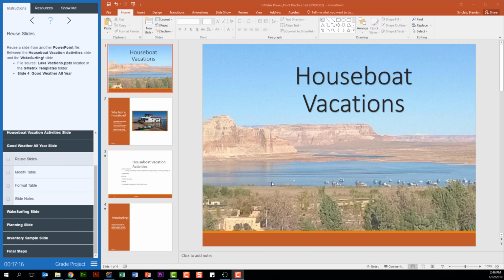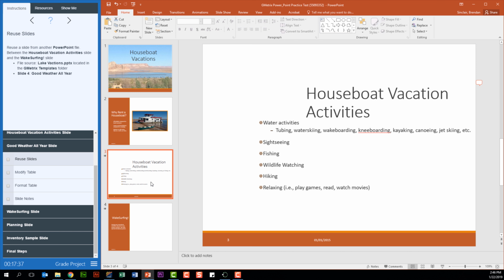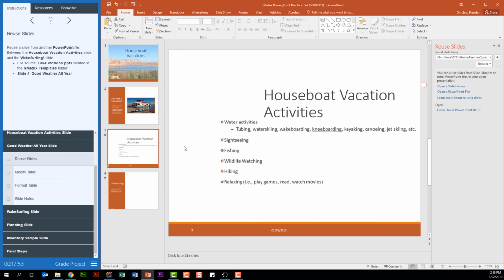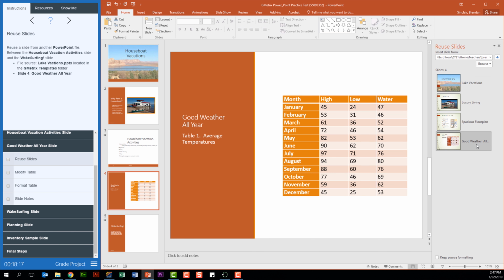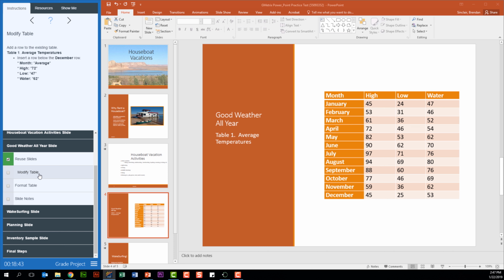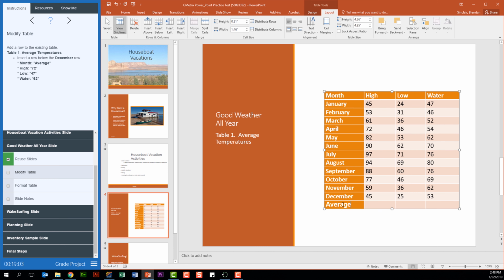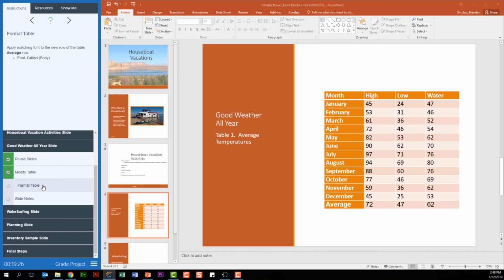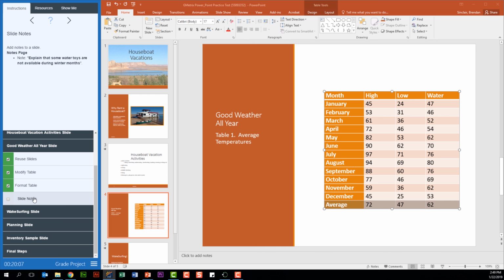GMetrix PowerPoint 2016 Project Review 3 - Part 4 (Good Weather All Year)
In this video I work through the fourth part of the GMetrix PowerPoint 2016 Project Review 3 project called Good Weather All Year. This is the same project that GMetrix created for the PowerPoint 2013 exam called GMetrix Excel 2013 Core Project 3.

RECOMMENDED READING